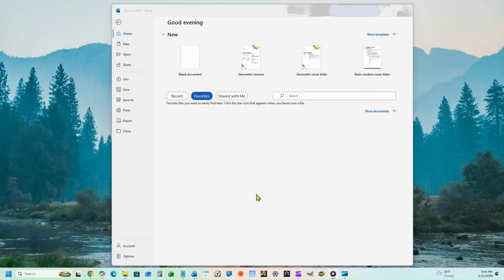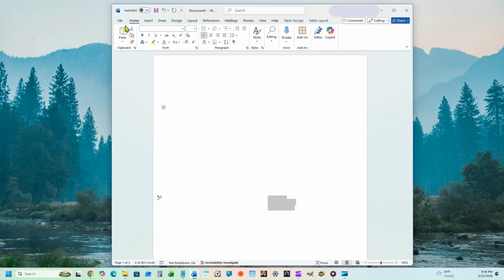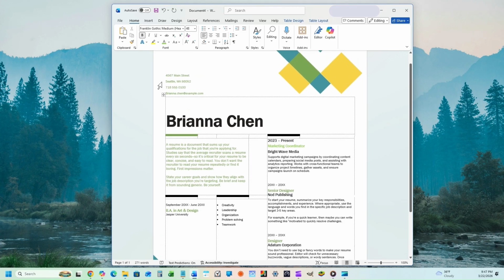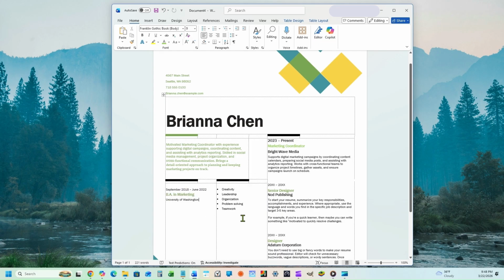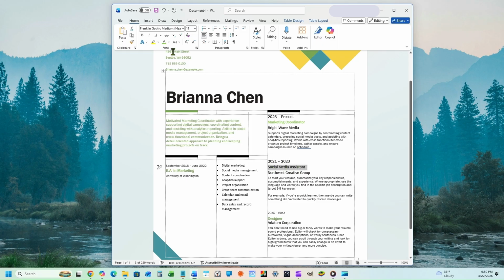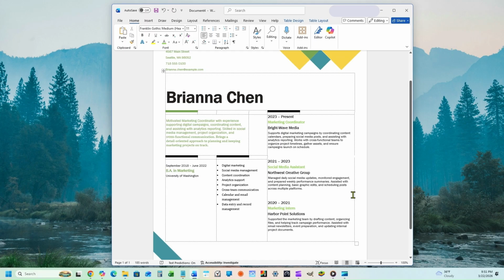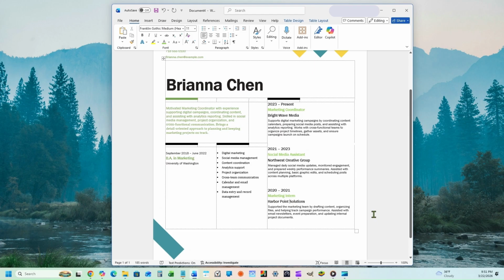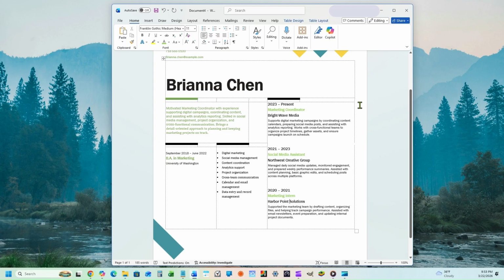How To Create a Hybrid Resume in Microsoft Word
This tutorial shows you how to create a complete Hybrid Resume using Microsoft Word. You will learn how to choose the correct template, replace placeholder text, organize your experience, and format each section so it is clear, professional, and easy to read. The video demonstrates real typing, real corrections, and real formatting adjustments so you can follow along step by step. This guide is designed to help you build a polished resume that highlights your strengths and aligns with modern hiring expectations.

Created by a Microsoft Certified Professional